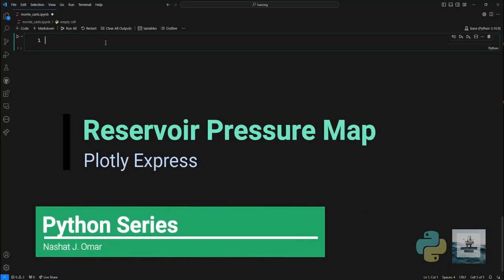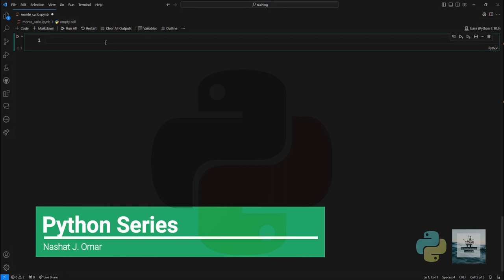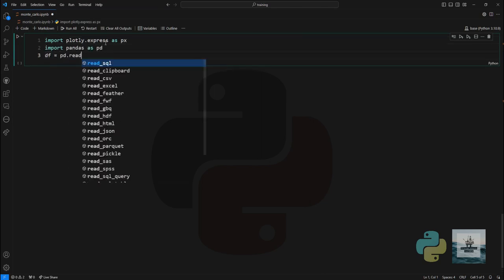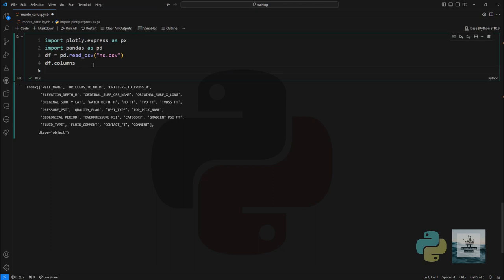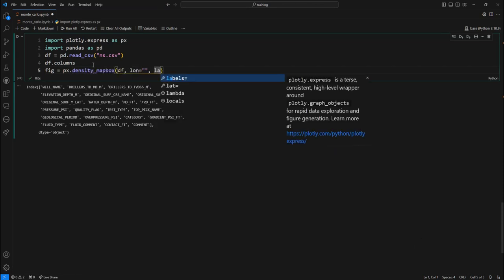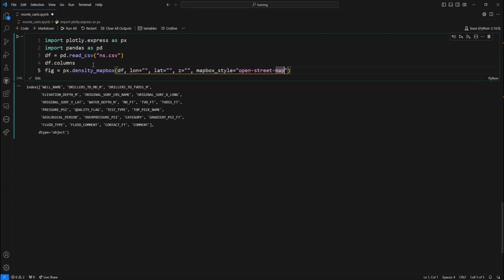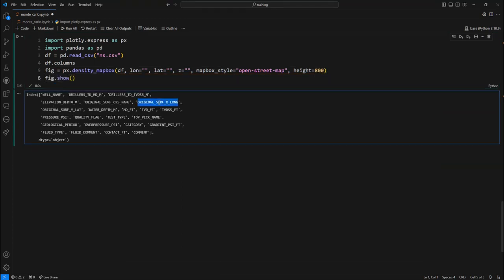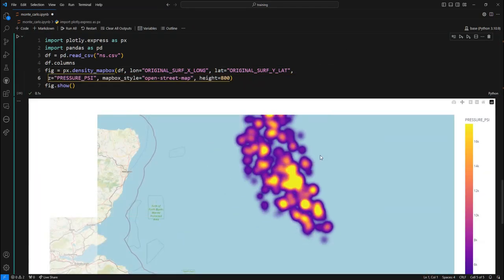Reservoir Pressure Map Plotly Express